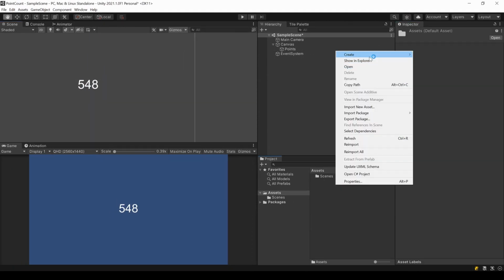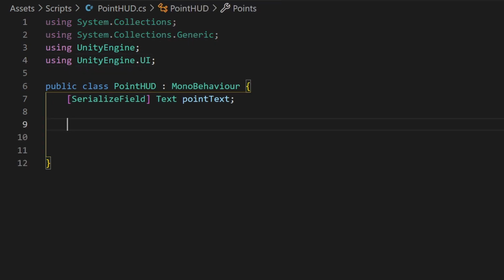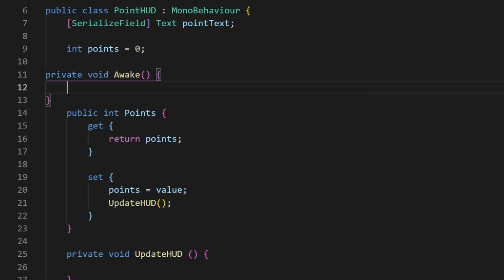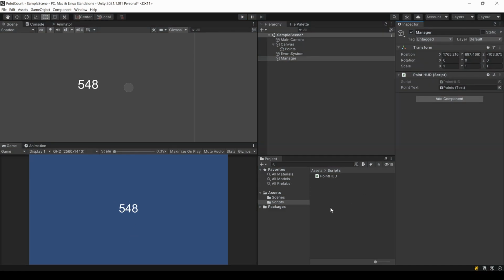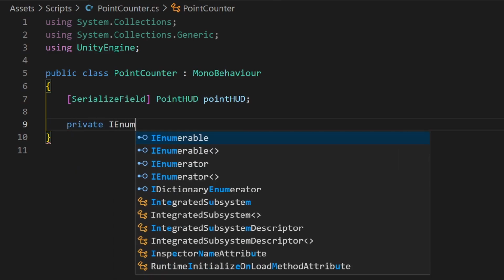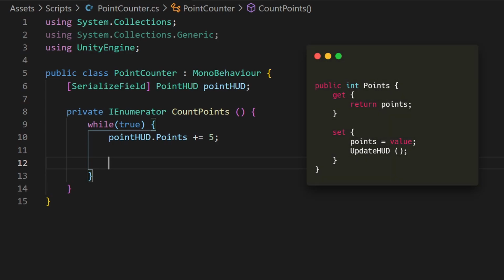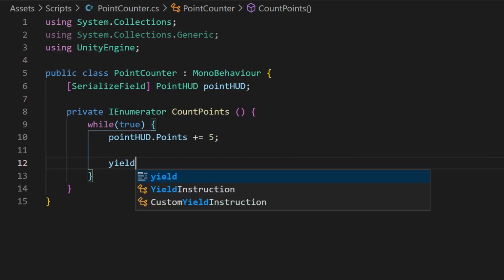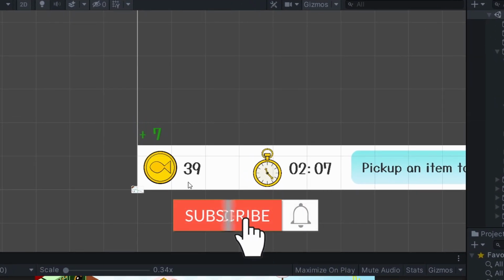Creating a Point Counter in 4 Minutes - Unity Tutorial 2021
Point counters are useful in a lot of games and are definitely not that hard to achieve. In this two part tutorial series I'll show you how to create a basic point counter, which will just increase its value over time. In the second episode you will learn how to create a cool animation for every change that happened to the total point count.
By separating the code logic in a script which only handles the HUD update and another which handles the point calculation logic, I give you some tips for good coding practices and useful information that you can use for different coding adventures.

Questions, Ideas, Feedback?

Timestamps:
00:00 - Intro
00:18 - Creating UI
00:46 - HUD Script
02:22 - Point Counting Script
04:35 - Second Part Teaser